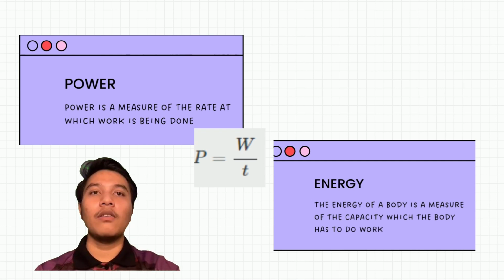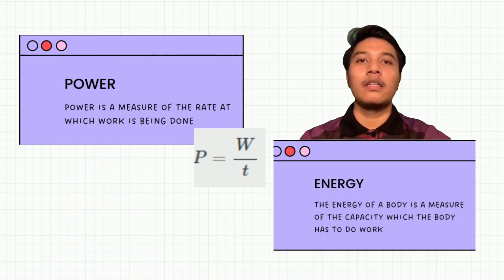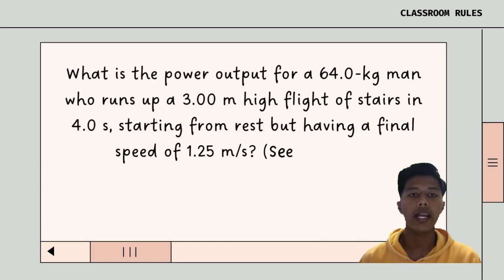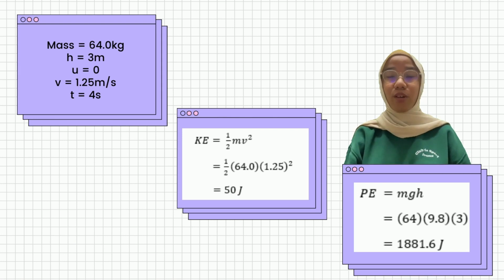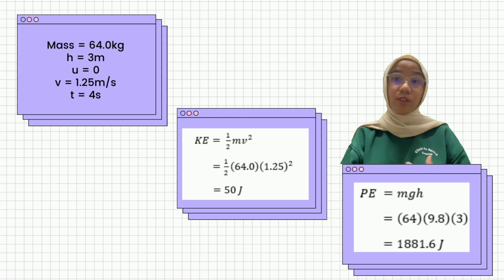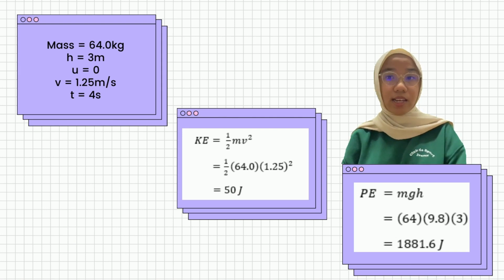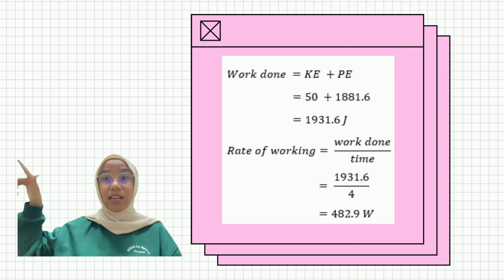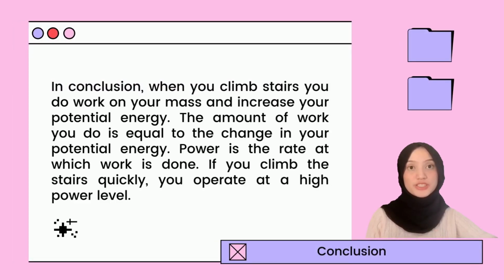MAT 272 : Calculating Power From Energy